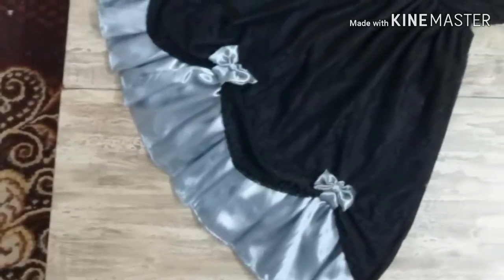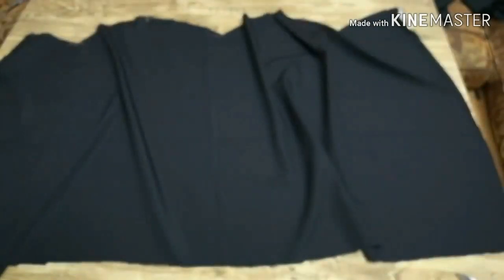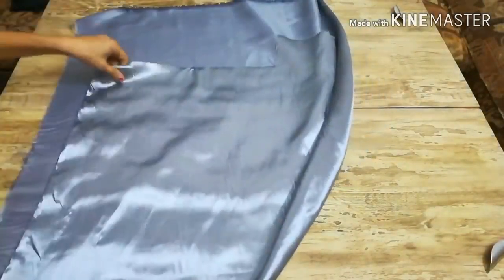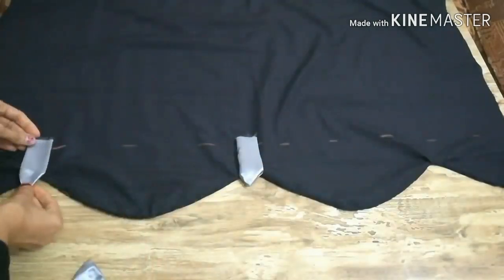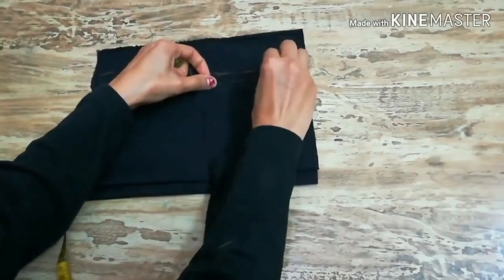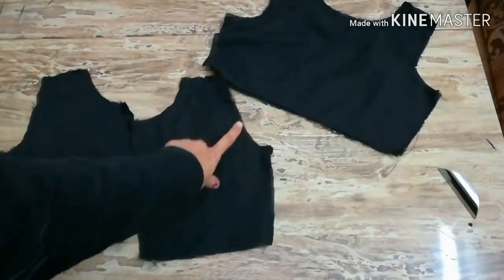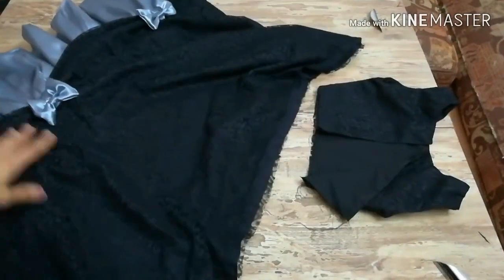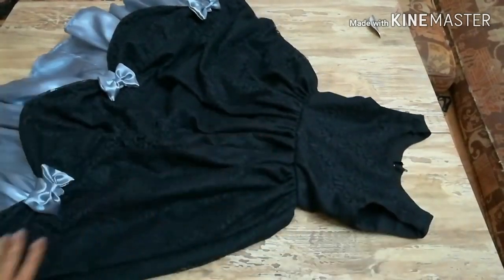Brautiful kids frock cutting and stitching tutorial in english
In this video i showed the making of this beautiful design of frock for 5year girl. You can make the same dress for any age following the same method using your own measurements. Black and grey colour contrast is really looking awsome in this design.

In the end i showed a short clip of this dress worn by my daughter, and i used petticoat under the dress with which the dress is looking really gorgeous. Don't miss to watch till end.